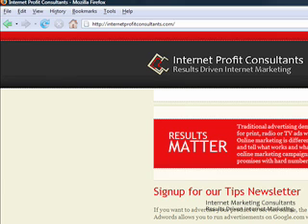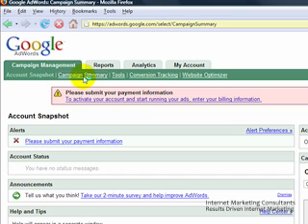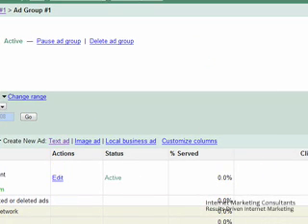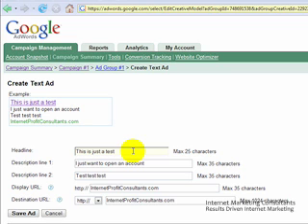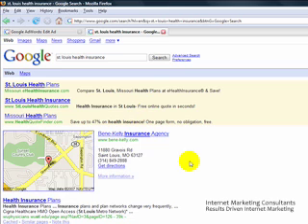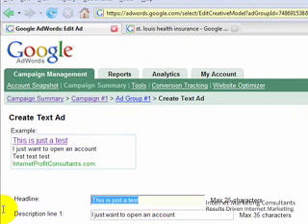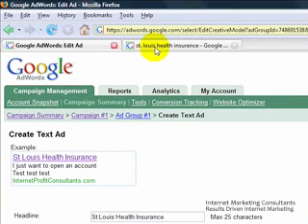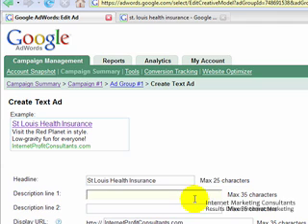Building Your First Google Adwords Ad - Day 5, Pt. 1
Day 5, Part 1 of a 7 day series on how to build your first ad on Google Adwords. Today we cover writing ads.